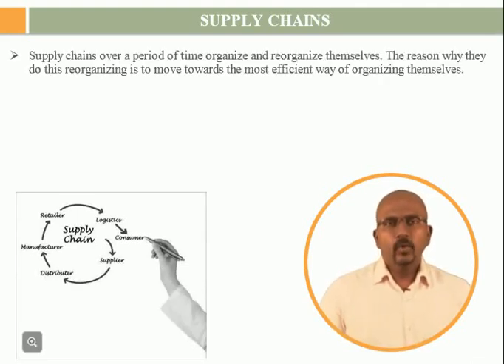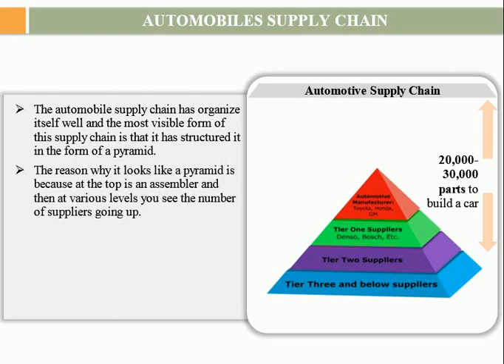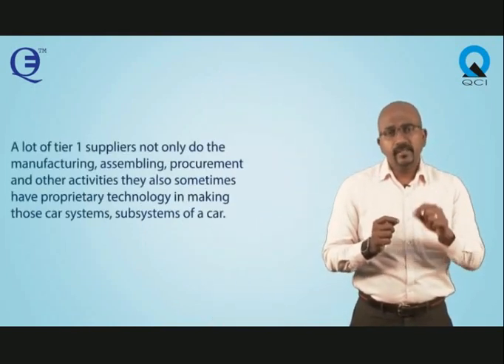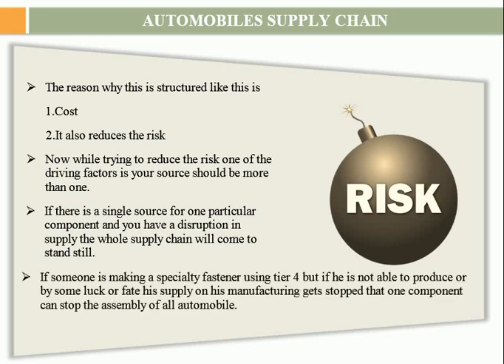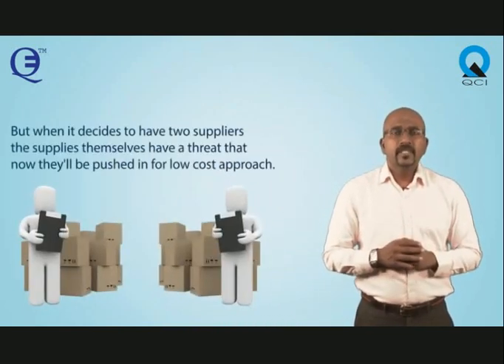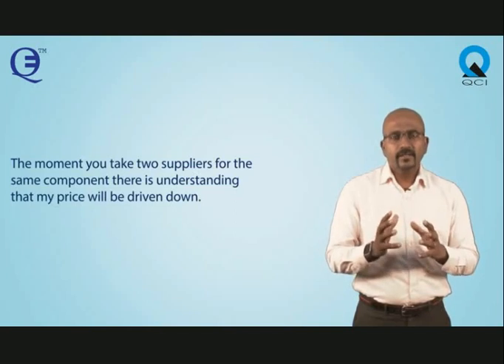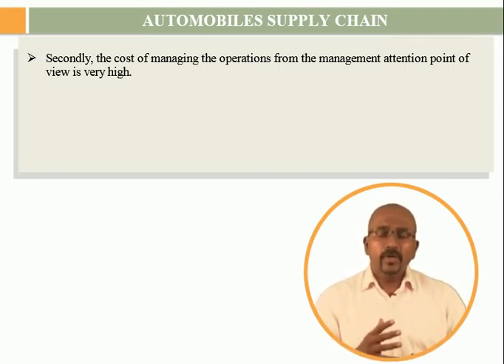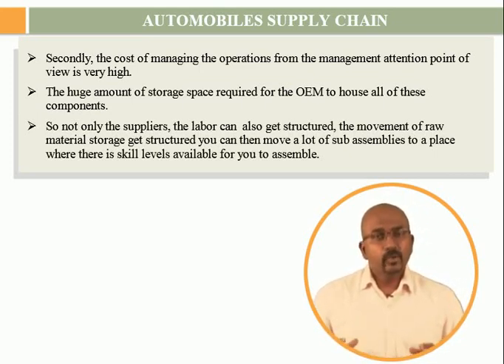Mapping Your Capabilities to Find A Position in Supply Chain (Part 1)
Supply Chain: Concept & Purpose